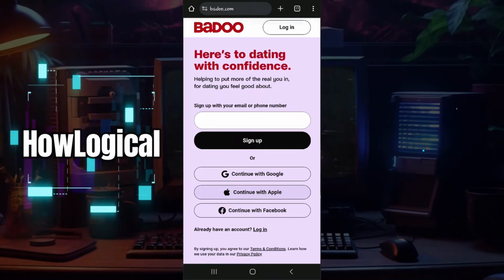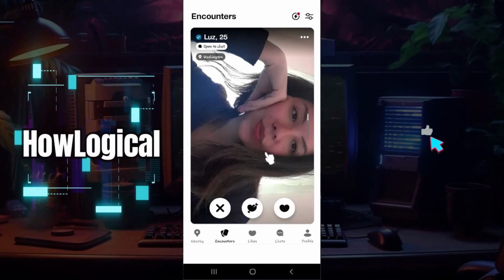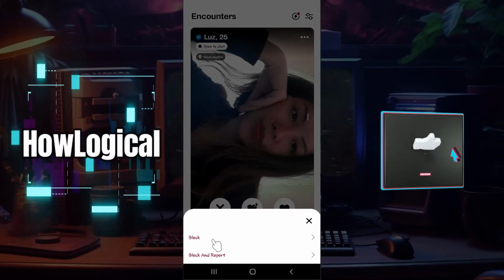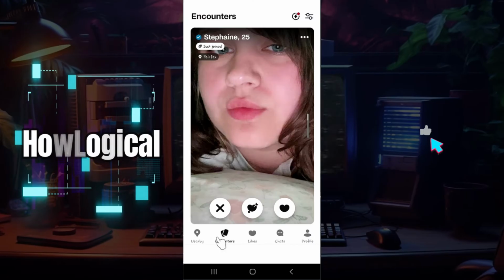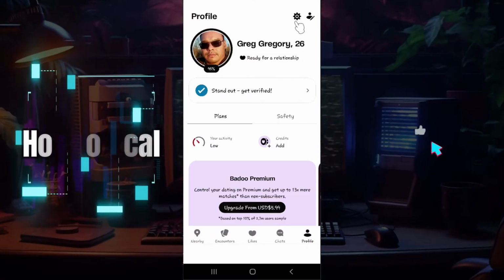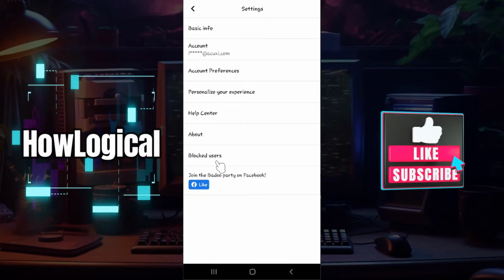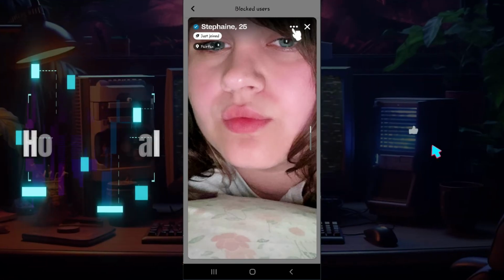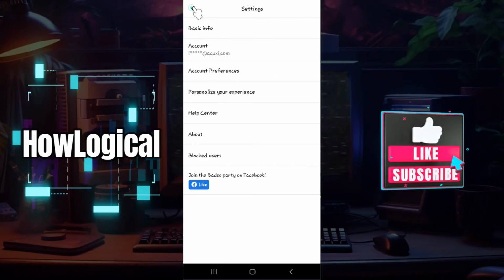How to Block & Unblock Someone on Badoo (2024) | Badoo Tutorial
Maintain your privacy on Badoo by learning how to block and unblock users. This guide will demonstrate the instructions to manage your block list effectively on Badoo.